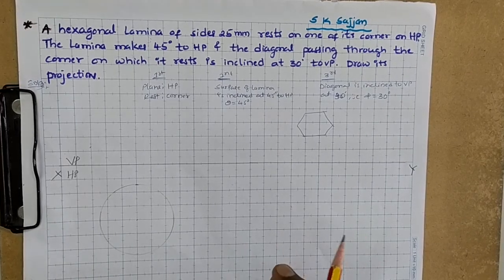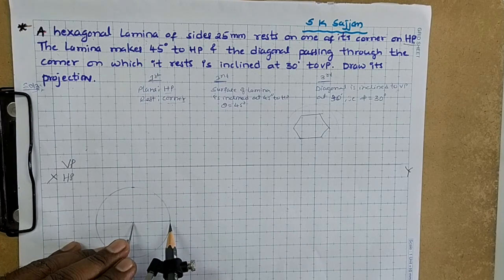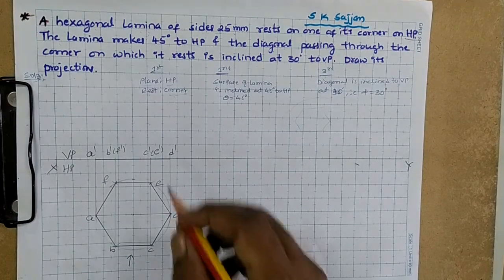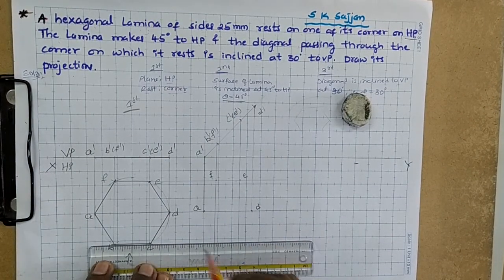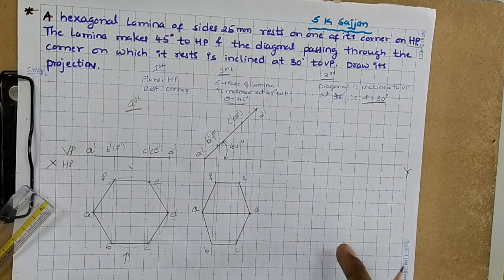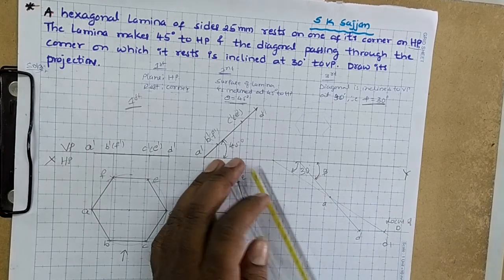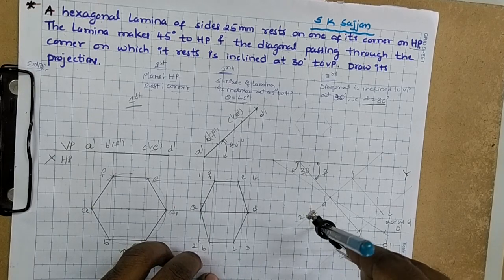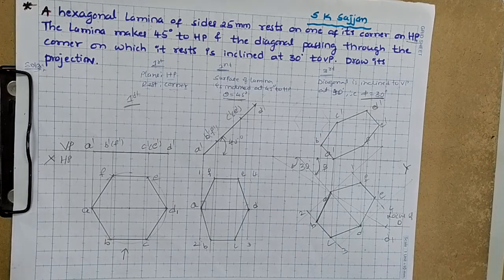11 Projections of a hexagonal lamina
Projections of Plane surfaces